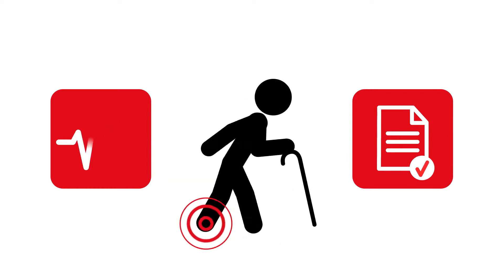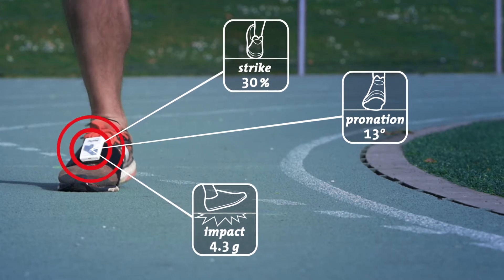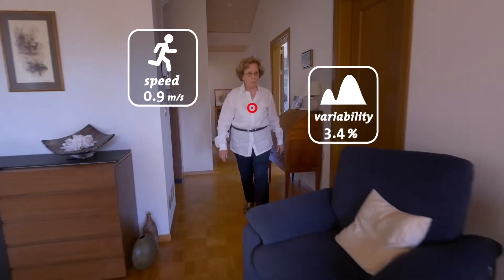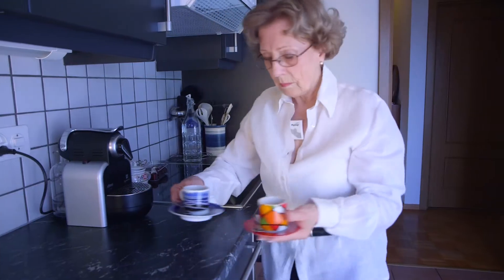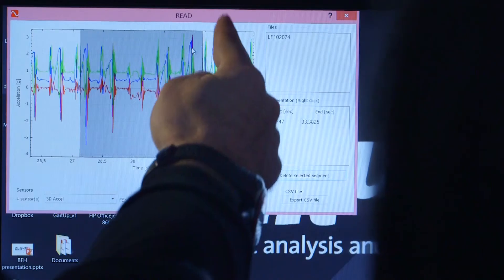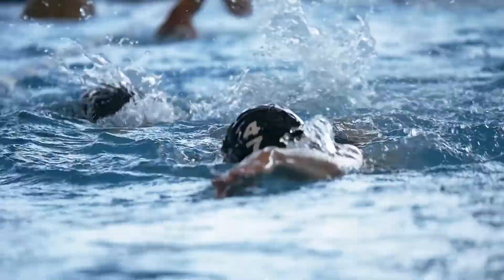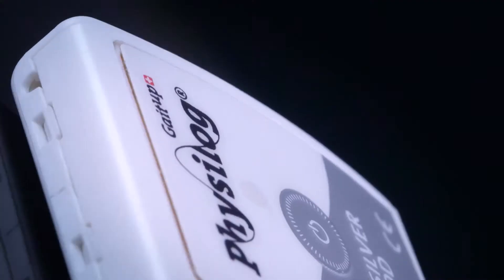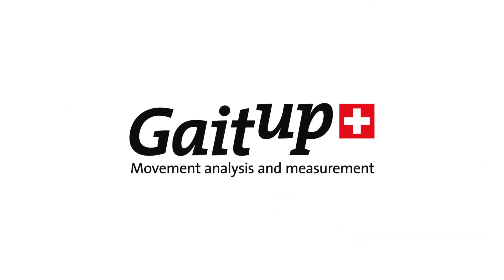MindMaze | GaitUp - Product Overview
Combining proprietary inertial measurement sensors, algorithms and biomechanics, Gait Up provides clinically-validated motion analytics spanning all major gait and balance tests. Giving wearables the accuracy of motion labs, it affords the convenience needed for daily clinical use through a simple app. Currently deployed worldwide in leading centres working with patients suffering from Stroke, Parkinson’s Disease and Multiple Sclerosis, most tests are performed under the direct supervision. However, some can be carried out independently with the data made available for review later. It also tests that make it ideal for use in Geriatrics (e.g. home-dwelling adults), Orthopedics (e.g. knee arthrosis & arthroplasty), and Sports Medicine.